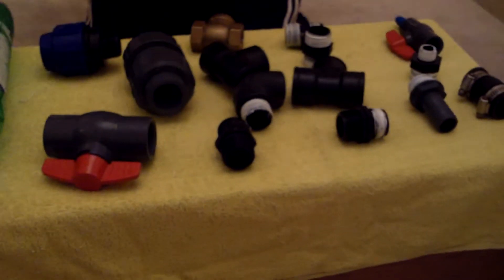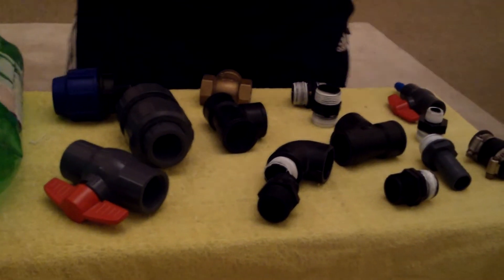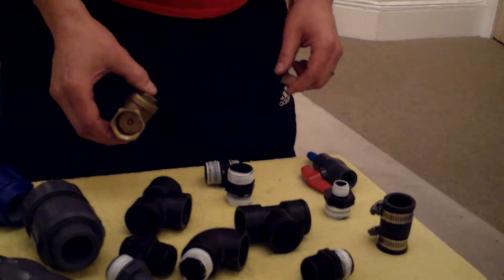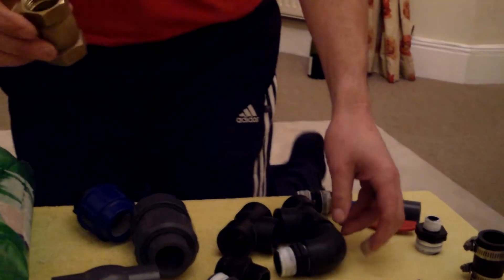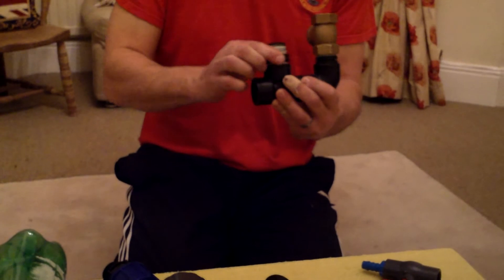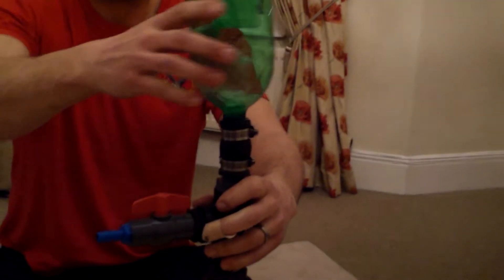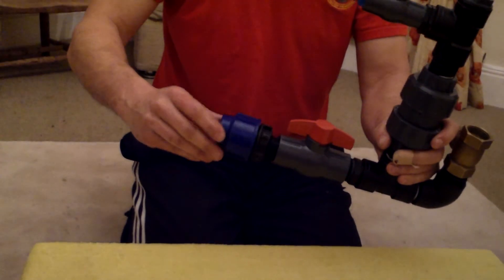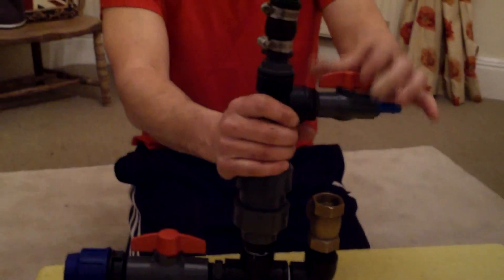construction of a ram pump.MP4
How to construct a simple hydraulic ram pump out of readily available parts for under £40.00 (UK)